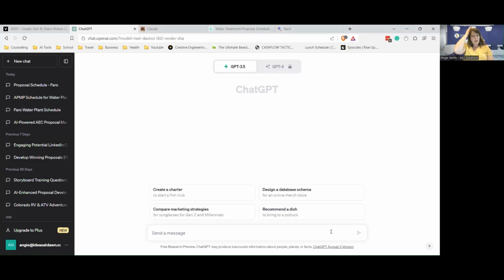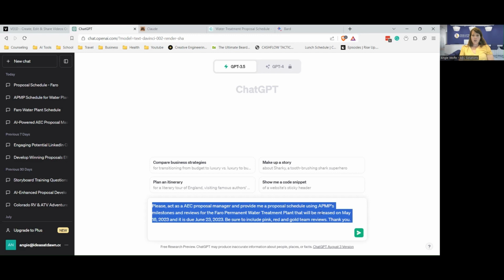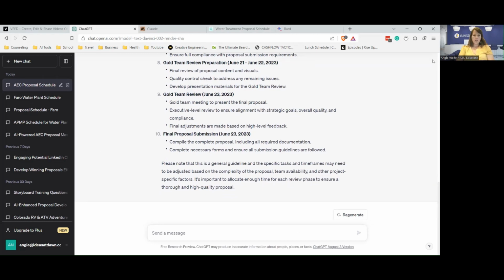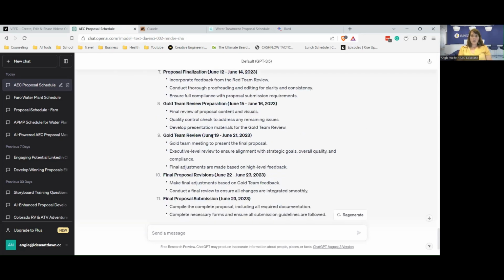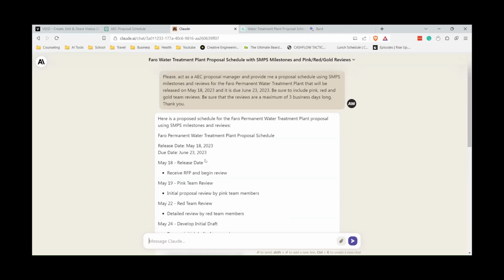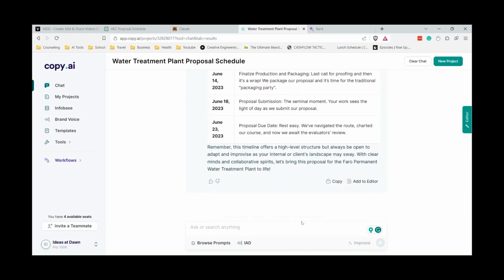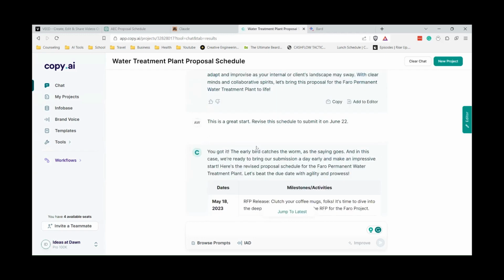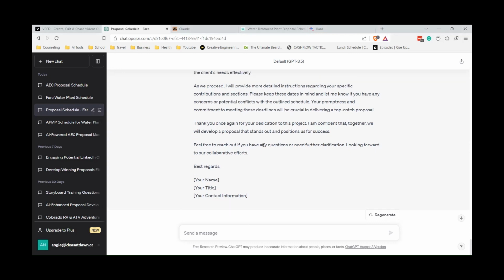How to develop proposal schedules using AI: This Was Unexpected!!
Leap past traditional proposal management with AI! Join Ideas at Dawn for an exciting exploration into the future of proposal scheduling, leveraging artificial intelligence. We delve into the APMP, SMPS, and Shipley-approved methodologies and show you how AI can simplify your workflow and revolutionize your proposals. Tune in to get ahead with AI. Perfect for Proposal Managers seeking transformative insights. Together, let's reshape the AEC landscape. Accelerate your professional journey and secure your spot today! Be unafraid to ask: what's your AI potential?

Our channel is your one-stop destination for all things AEC industry-related, designed just for professionals like you. We offer valuable insights, tips, and strategies - from proposal management to AI applications - all with a professional, yet approachable tone. Here, we keep things informative and make learning fun! 🎉 With Ideas at Dawn as your trusted partner, you'll feel understood and supported on your professional journey. So, join us as we explore the ever-evolving AEC landscape and discover innovative solutions to excel in our shared field. Together, let's achieve more.

About our firm...
Ideas at Dawn brings large civil engineering and construction firms a competitive advantage with their proposals and training to win more work without adding on more payroll. These services include proposal management, writing, editing, graphic design support, and training to meet the increased demands on the proposal staff. Owned and operated by Angie Wolfe, CP APMP, she is a creative and analytical proposal professional and business owner with 20 years of experience at large engineering and construction companies. She is a certified Practitioner level of the Association of the Proposal Management Association.

Ways to work with Ideas at Dawn...
1) Want to win more work?
2) Consulting or training services are a great way to win more work without adding more to your payroll. and I'll point you in the right direction.